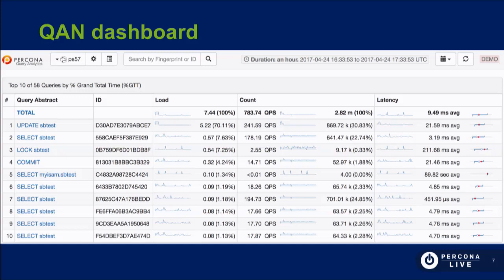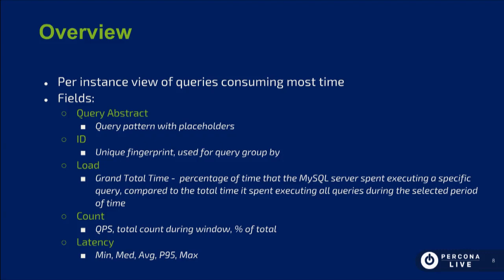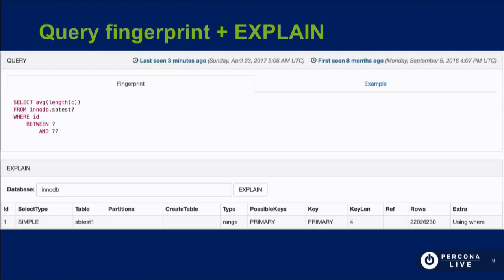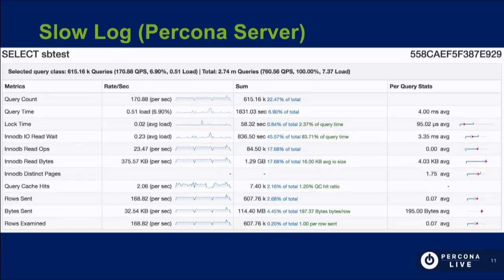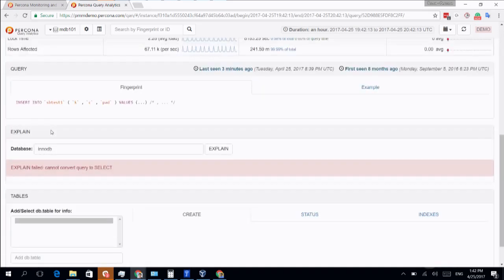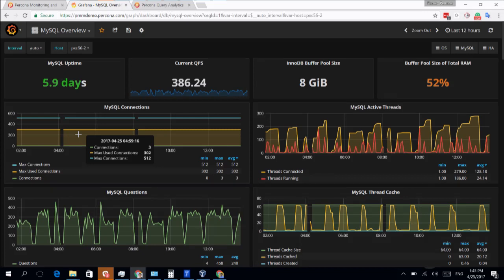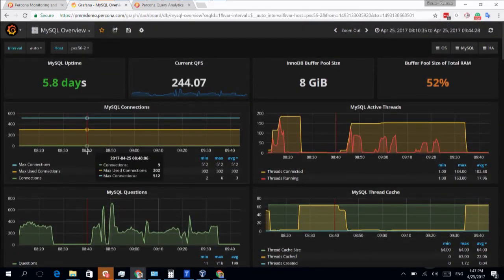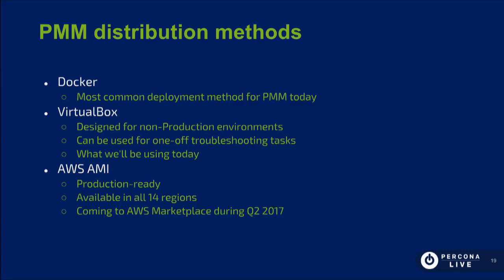MySQL Performance & Troubleshooting with the aid of Percona Monitoring and Management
Michael Coburn (Percona), Roma Novikov (Percona) delivers their talk "Best Practices for MySQL Performance & Troubleshooting with the aid of Percona Monitoring and Management" on Day 1 of the Percona Live Open Source Database Conference 2017, April 25th, at Santa Clara, CA.

Troubleshooting performance issues can be a bit tricky, especially when you’re given a broad statement that the database is slow. Learn to direct your attention to the correct moving pieces and fix what needs your attention. Learn how all this is done at Percona, what we monitor and track, and the tools we use.